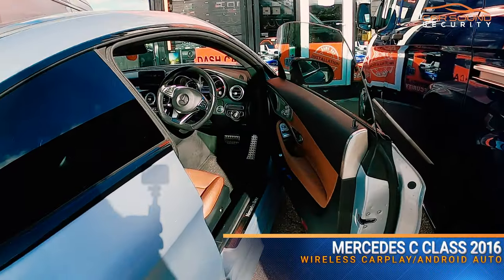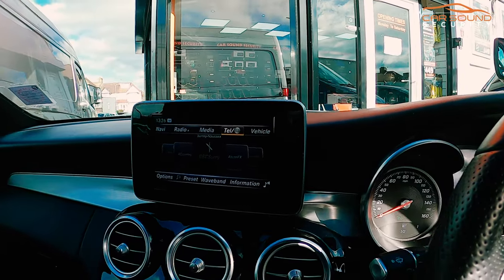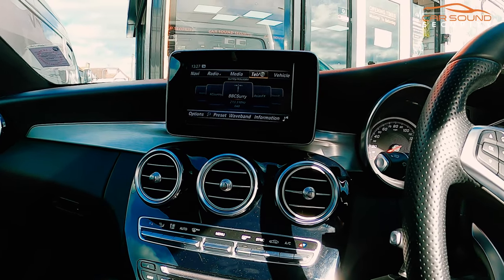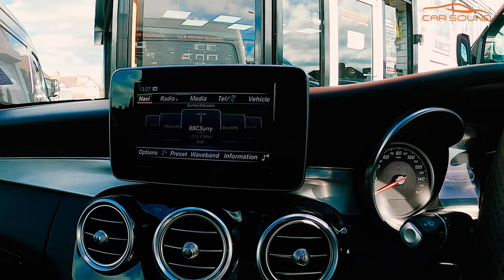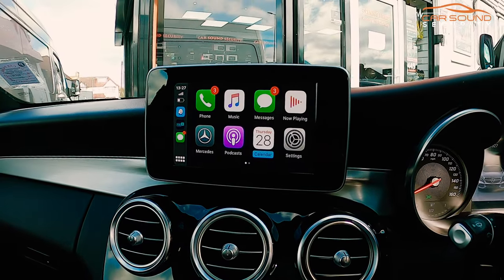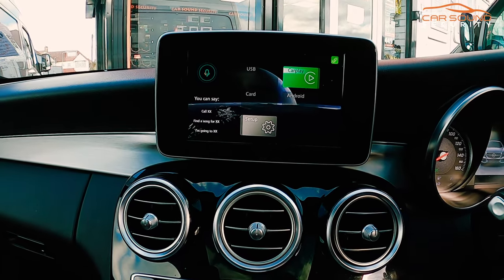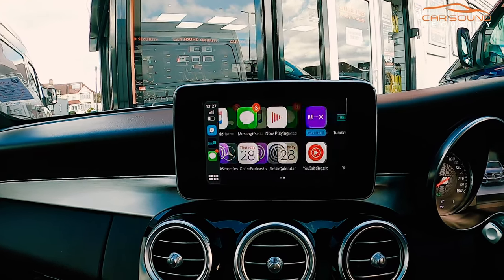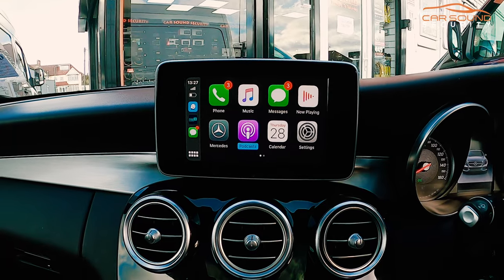Mercedes C Class 2016 Wireless Carplay & Android Auto On To Original Screen